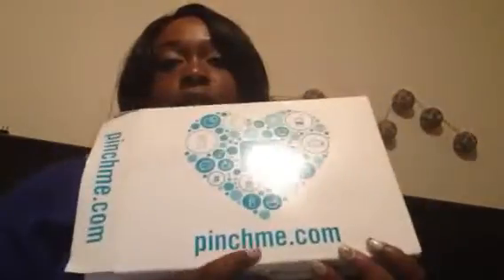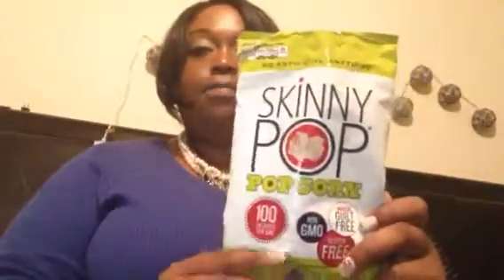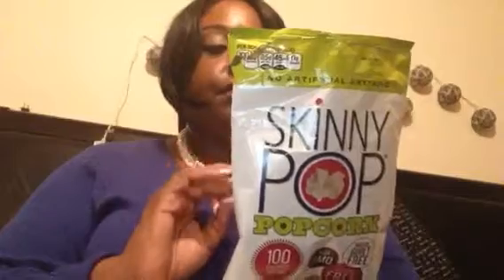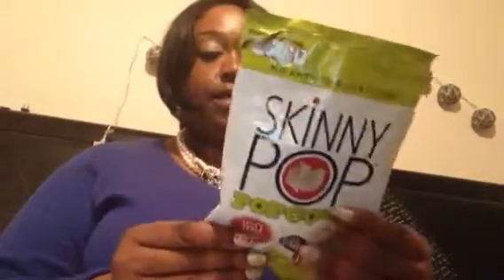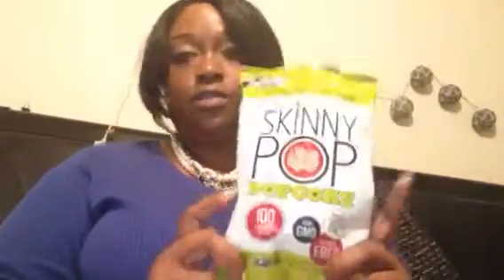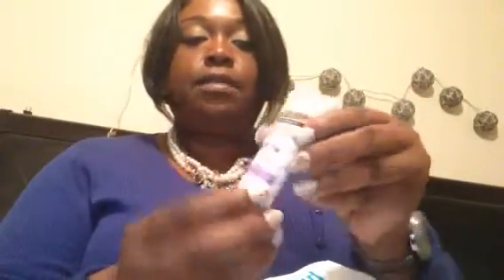PINCH ME.COM FREE ITEMS REVEALED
No payments needed